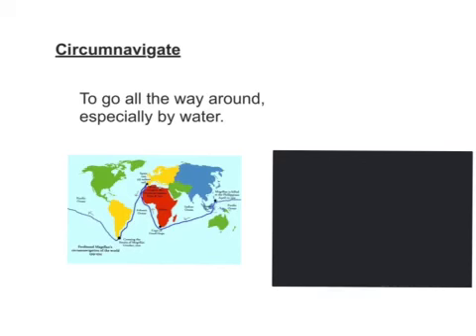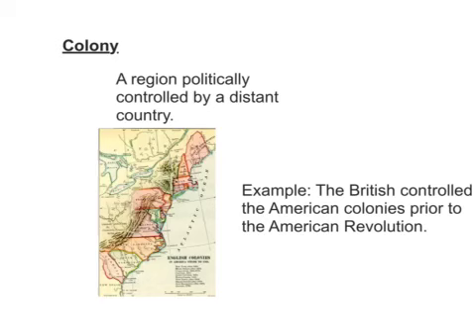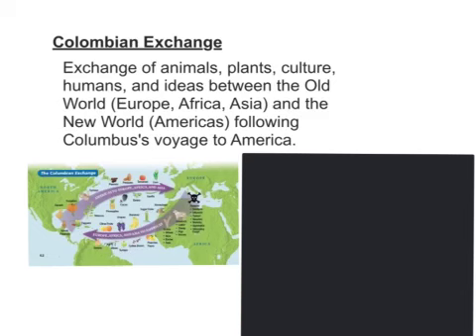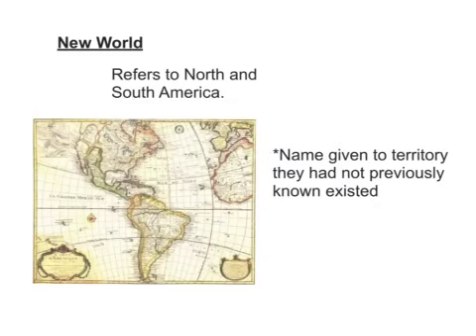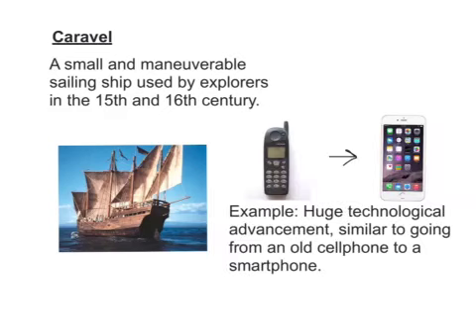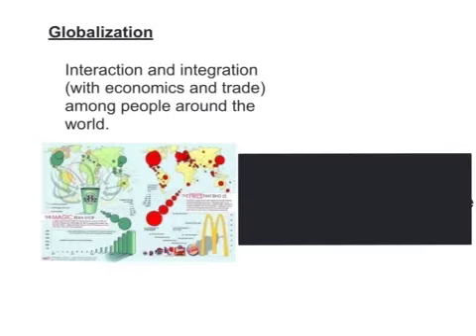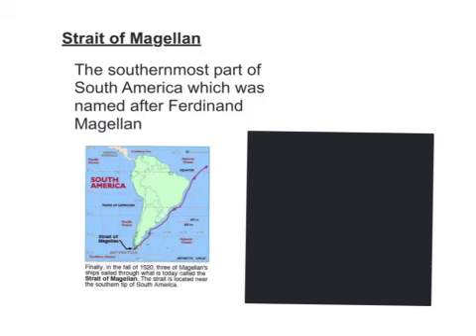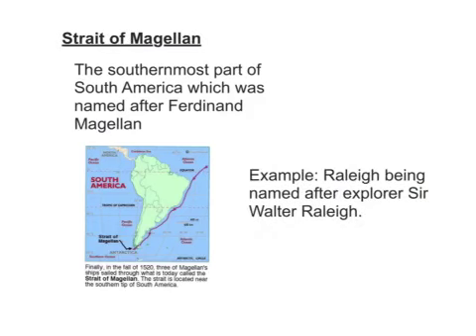Age of exploration: terms